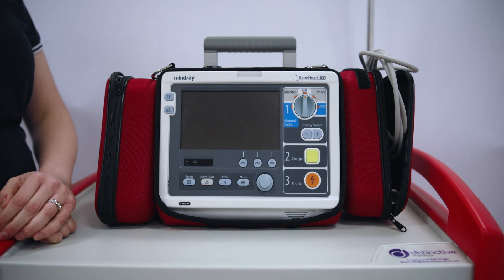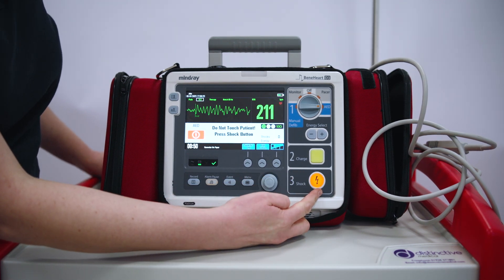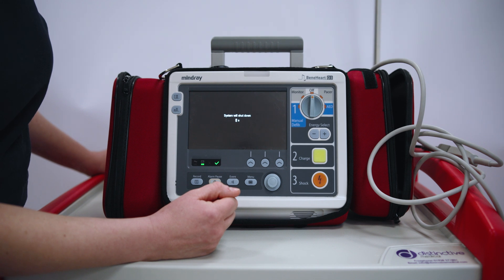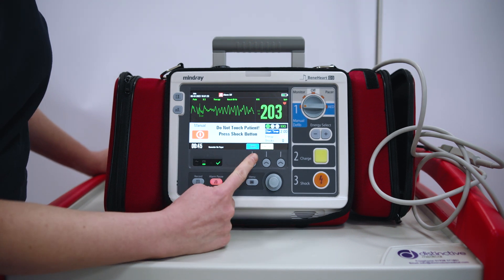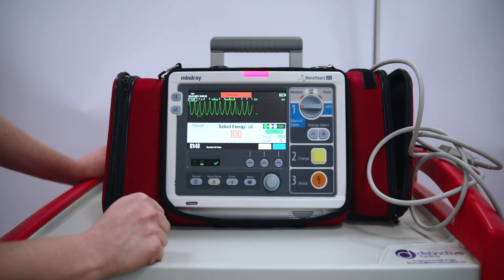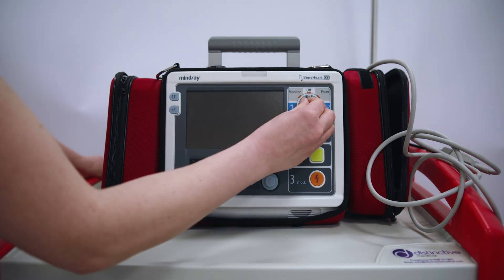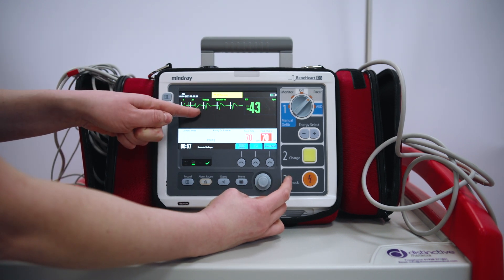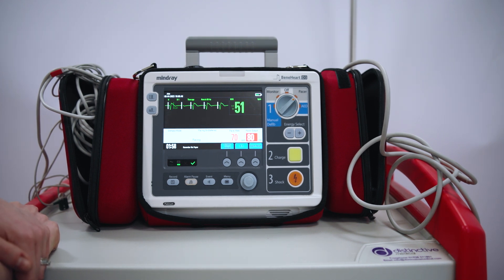D3 D6 defibrillator functions for cardiac arrest in manual mode, AED, Tachycardia and Bradycardia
A short video explaining the functions of the Mindray Beneheart D3/D6 for cardiac arrest in AED mode and Manual Mode. Demonstration of the synchronized cardioversion function for tachyarrhythmia’s and treatment of bradycardia using noninvasive transcutaneous pacing.